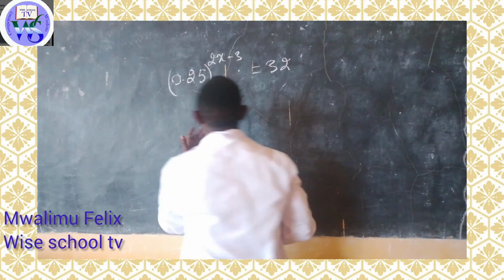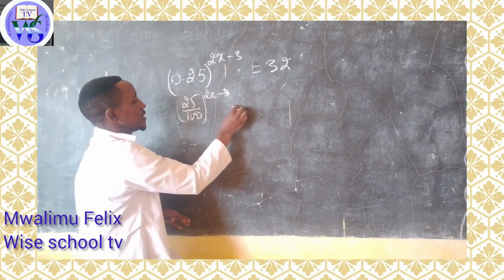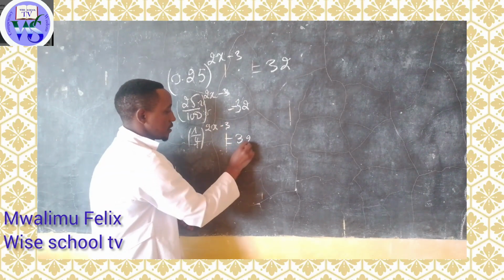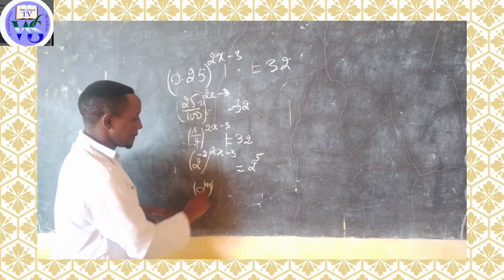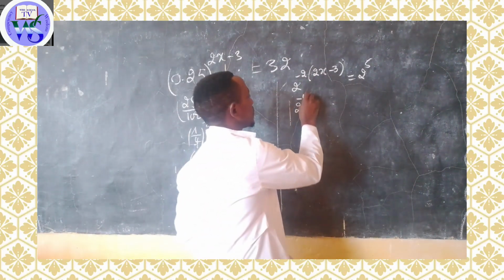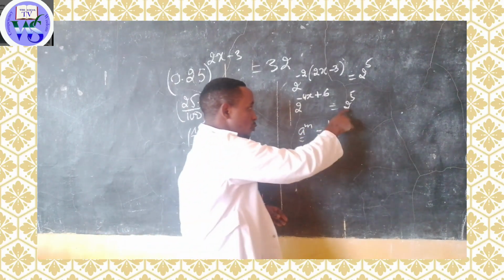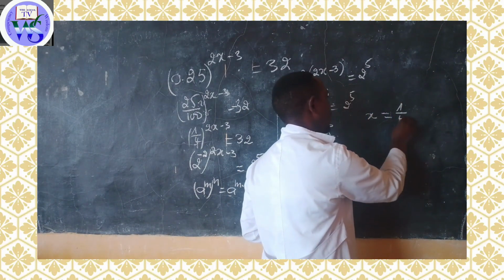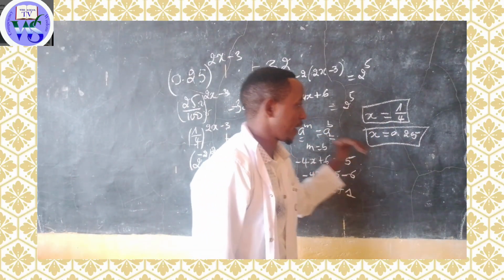Can you solve this expression easy????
Mathematics and science tutorials